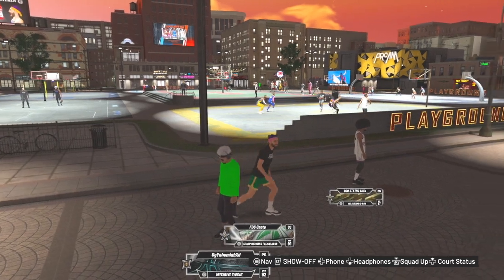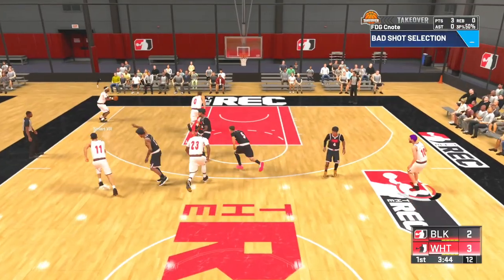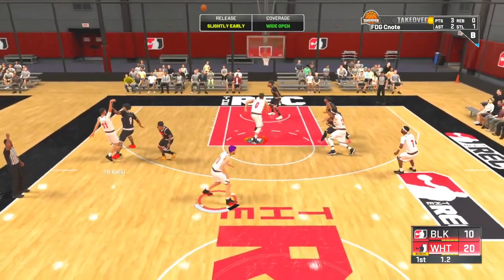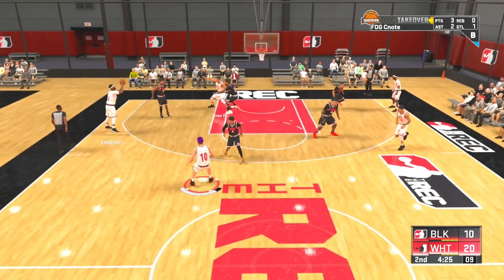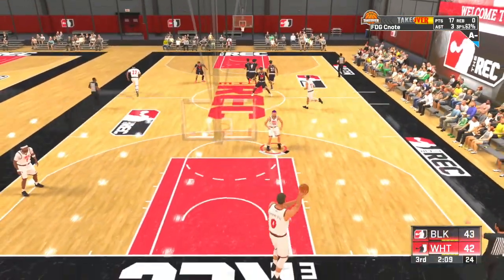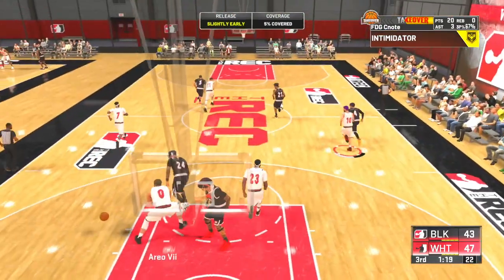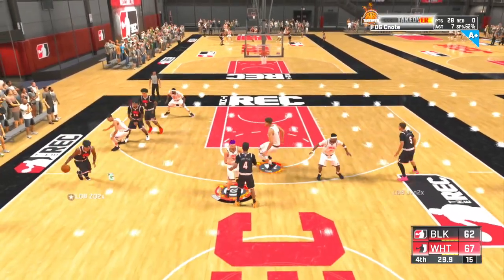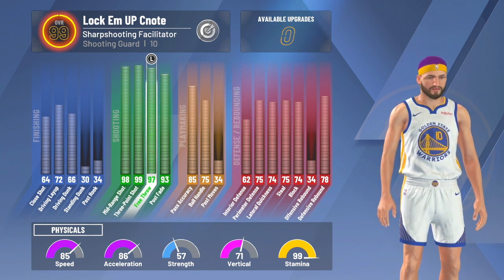Ranking All NBA 2k20 PLAYMAKING BADGES From Worst To BEST! Every Badge YOU NEED!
NBA 2k20 best playmaking badges are hard to come by but today we are ranking all nba 2k20 playmaking badges from worst to best! These are every badge you need to become a great nba2k20 playmaker. These nba 2k20 best badges are by far the greatest you can equip to you nba 2k20 best build. Making the right combos with your nba2k20 badges will change your player build instantly! If you guys missed my last video when I broke down the NBA 2K20 BEST PLAYMAKING BADGES! BREAKDOWN OF EVERY BADGE YOU NEED! then this video is for you

SOCIAL